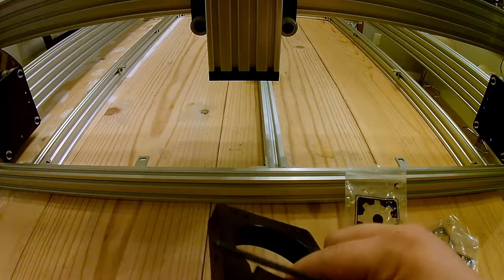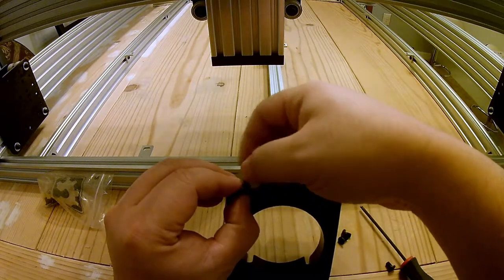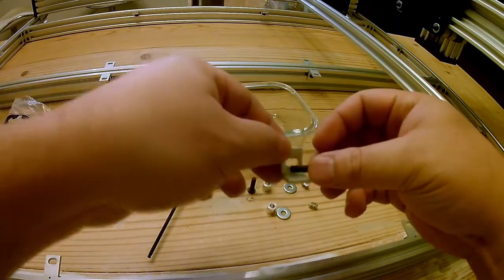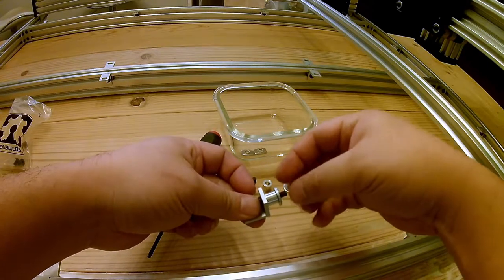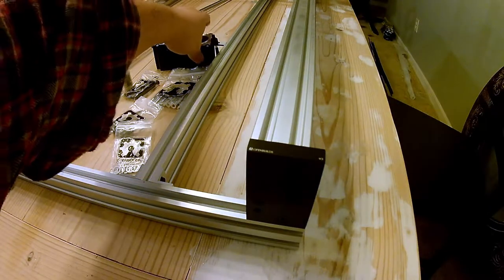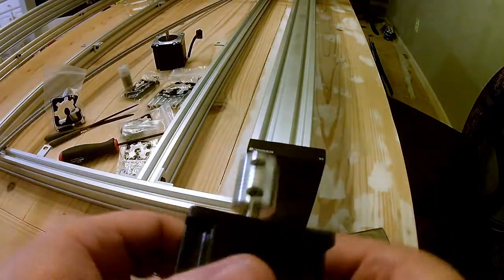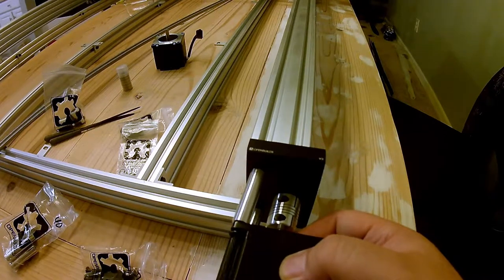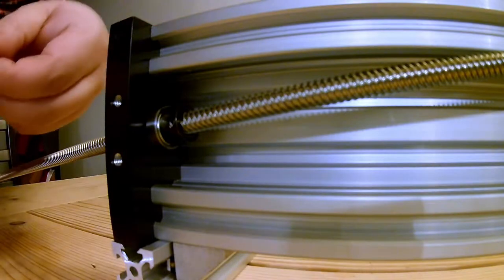Openbuilds LEAD 1010 CNC PART 6: Installing Y-axis motors & spindle mount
Openbuilds LEAD 1010 CNC PART 6: Installing Y-axis stepper motors, X-axis cable tray support, spindle mount.

In this video we finish the mechanical portion by installing the spindle mount, X-axis cable chain support, Y-axis motors
This video isn’t meant to be an instructional assembly video. Its meant to show my experience as beginner assembling the Openbuilds LEAD 1010 CNC kit. I wanted to show if this kit was complete and the Openbuilds instructional video was thorough enough for beginners. I’ll be following the official Openbuilds assembly video step by step. For of the official assembly video check out the Openbuilds Youtube channel.